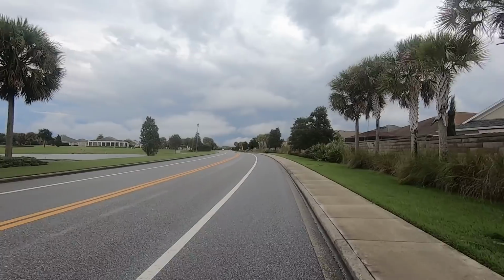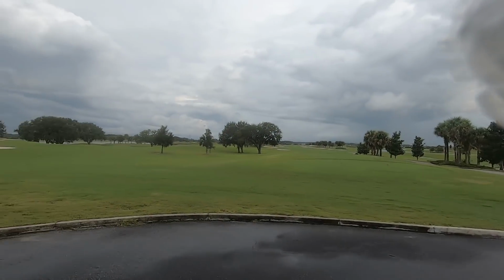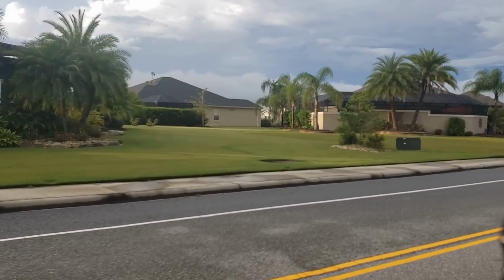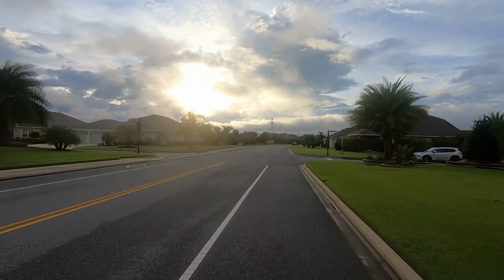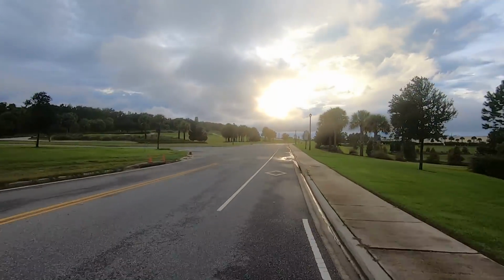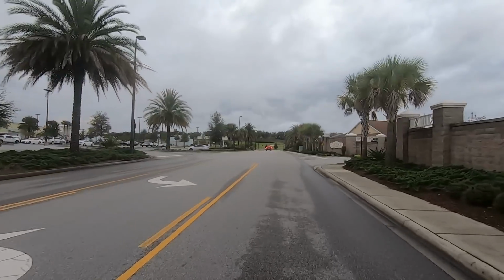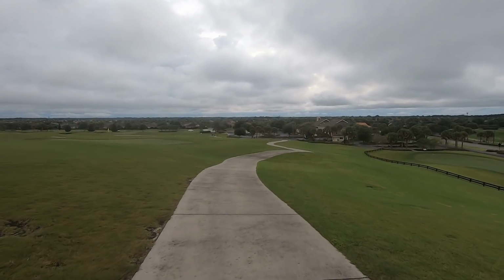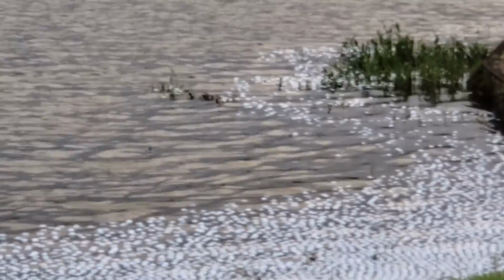Carting With Jerry and Linda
Join The Villages  Newcomers, Jerry and Linda as they take a golf cart trip all the way around Moyer Loop.  Come along and see a pair of Sandhill Cranes destroy a yard.  Check out The Sharon Rose Weichens Preserve, The Atlas Canine Park, Belle Glade Country Club, Moyer Rec Center, The Sarasota Golf Complex and more!  See the absolutely beautiful views from atop Volusia Golf Course and get a peek at the worrisome sinkholes at Escambia Executive Golf Course.

The information in our videos is not guaranteed as accurate, but as our opinion.   Please do your own research when it comes to important matters.  We intend it as entertainment only.

We'll let you know every time we post a video!

Jerry and Linda bring you information that they hope will enhance your retirement.
The channel is more than just The Villages.  It features episodes designed to inspire retirees to make the most of their golden years.  Bicycling, kayaking, hiking, golfing, music, travel and other things of interest are featured.

Mailing address:
Villages Newcomers
P.O.Box 888